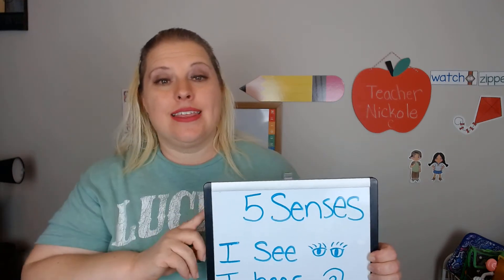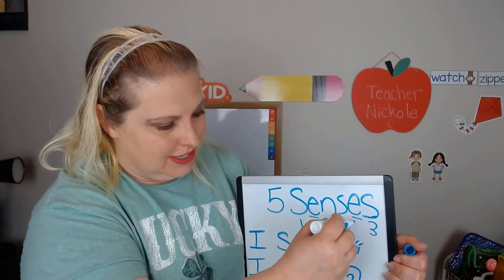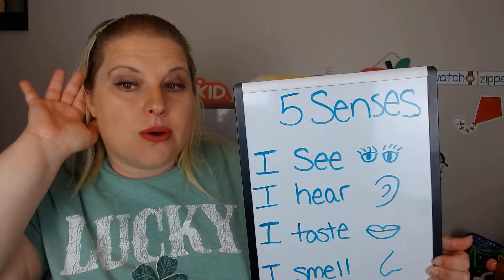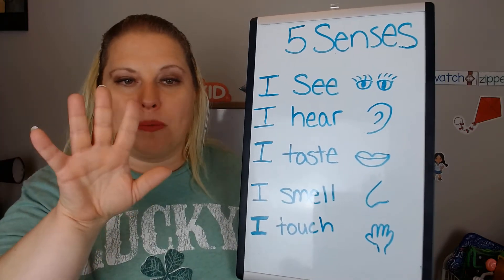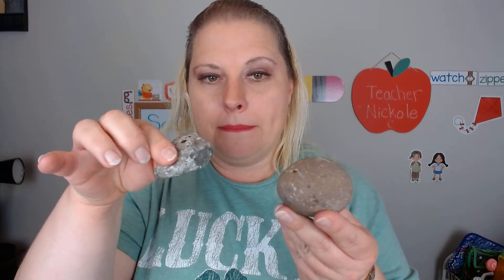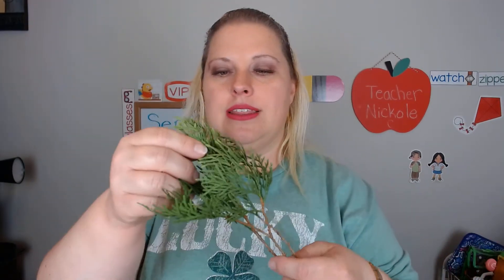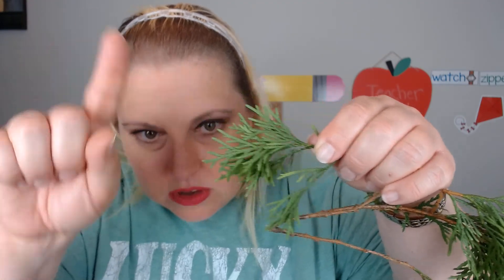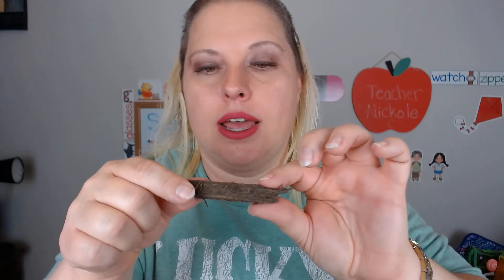Virtual Learning Video Project Tuesday April 28, 2020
Go outside, look for things in nature that are different textures. Find at least 3 different textures and take a picture and tell us how it feels.  You can write it, record a video or ask your parents to write down what you say.